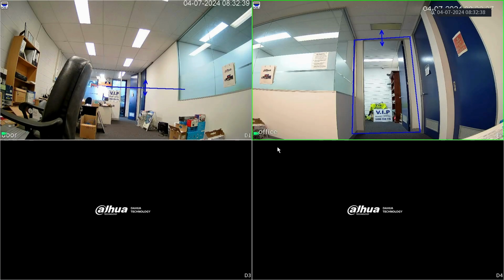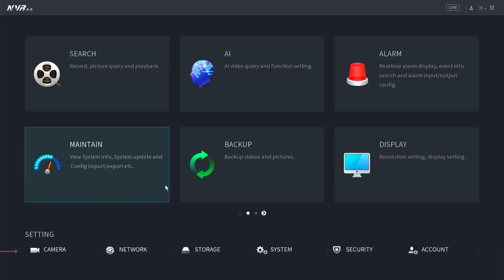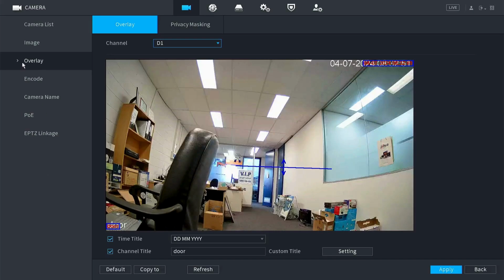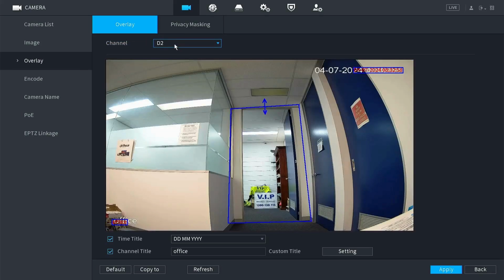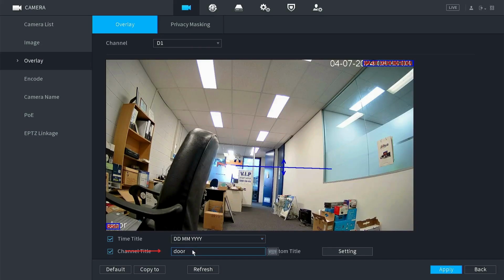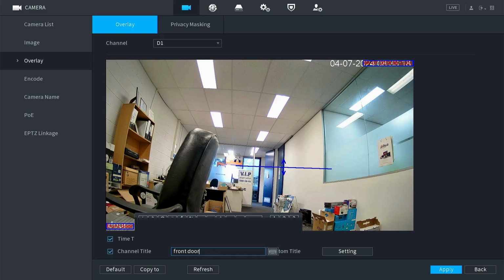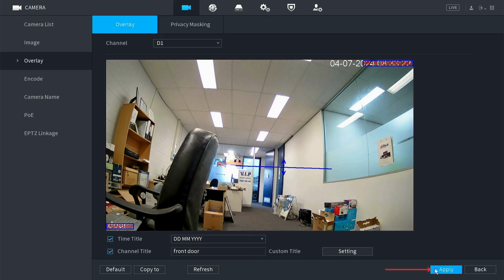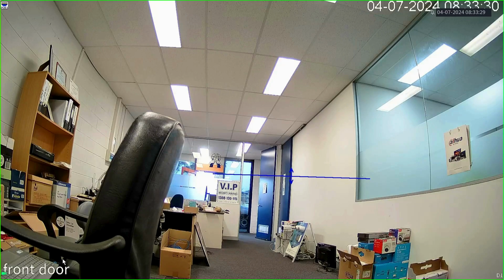DAHUA: How to Change Name of Cameras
In this video, we walk you through the simple steps to change the name of your DAHUA cameras. Whether you're organizing your surveillance setup or just want more descriptive names, this guide will help you get it done quickly and easily. Watch the video to learn how to rename your DAHUA cameras in just a few minutes!

Video Content
0:00 - Intro
0:11 - Menu Navigation
0:30 - Changing Camera Name
0:55 - Confirming Name Change
1:04 - Outro